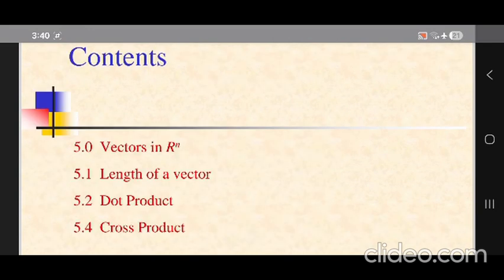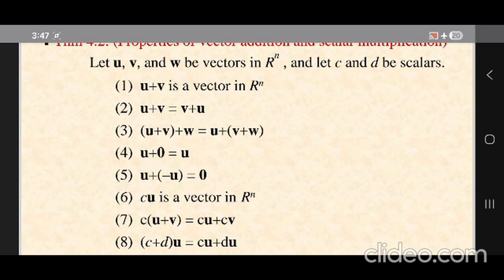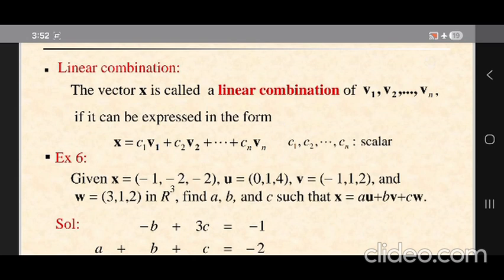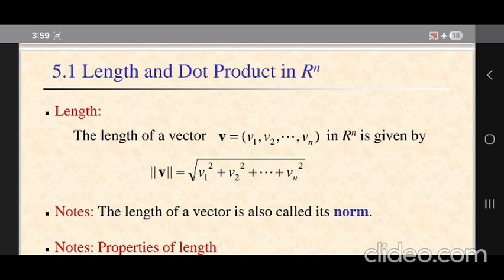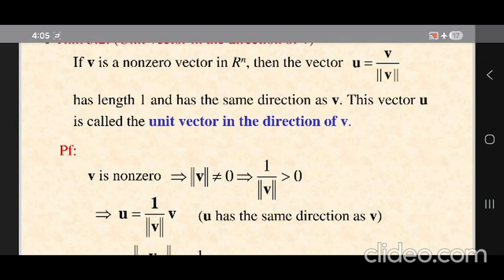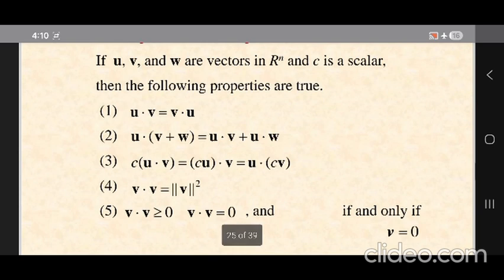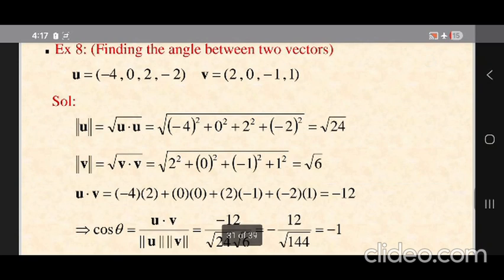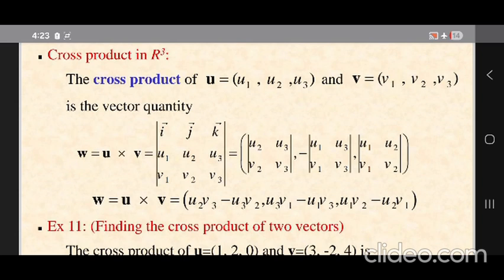Euclidean n-space and Dot Cross Products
Dr.Bindhu/S&H